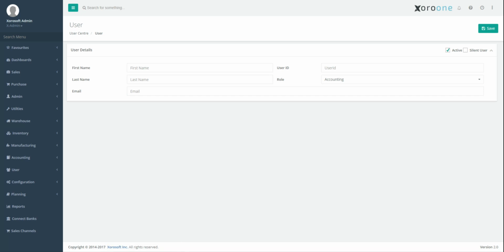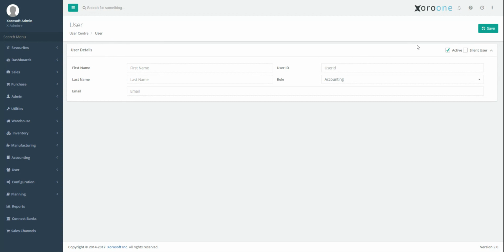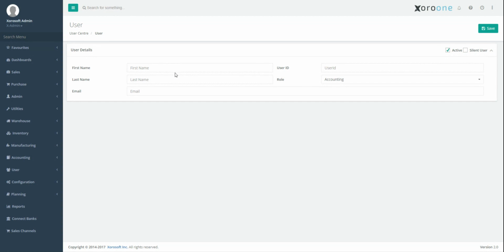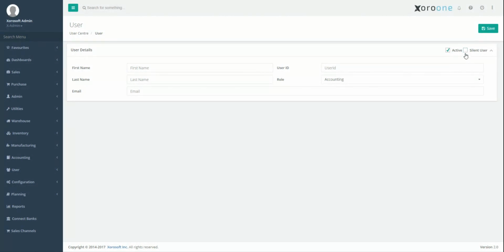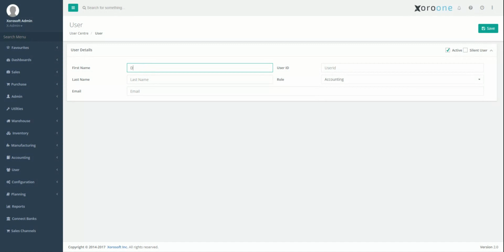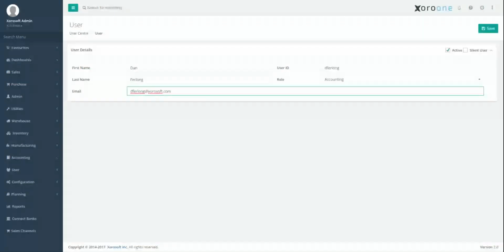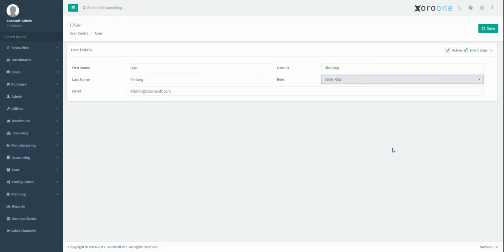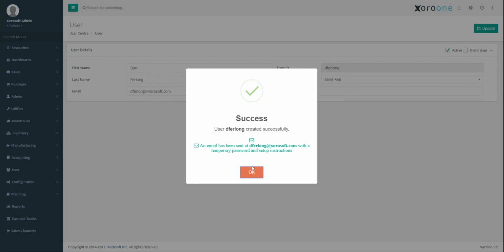XoroERP Configuration - Create User